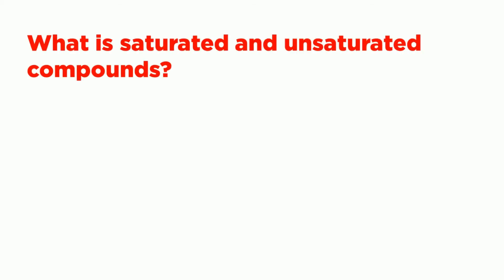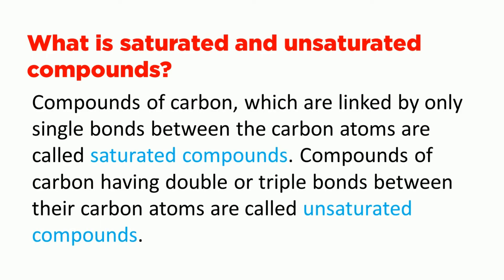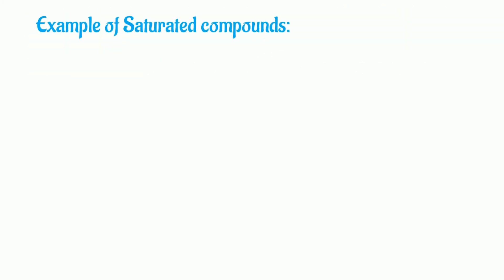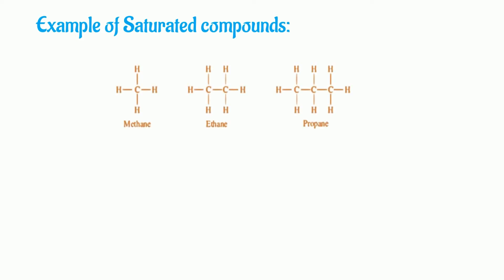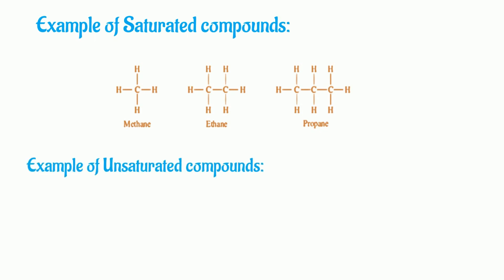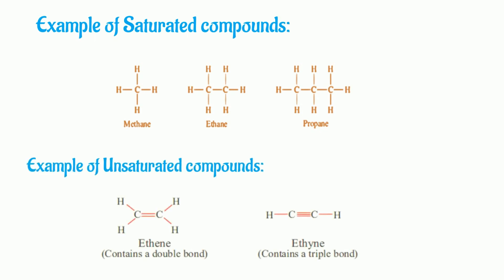what is saturated and unsaturated compounds? || define saturated and unsaturated compound class 10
what is saturated and unsaturated compounds class 10, definition of saturated and unsaturated compounds

In this video i have given the detail information about saturated and unsaturated compounds with the help of examples.
what is saturated compound?, what is unsaturated compound?, Example of saturated compound, example of unsaturated compound, ethane, methane, propane, ethene and ethyne, what is saturated and unsaturated carbon compounds

trending saurabh